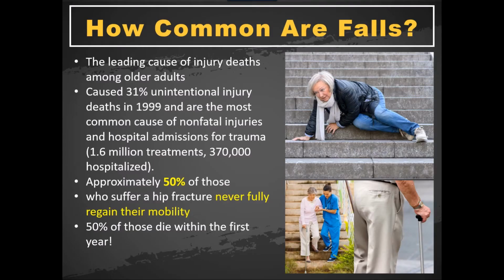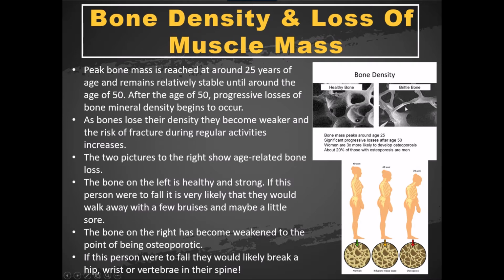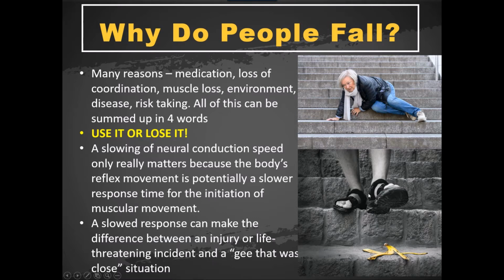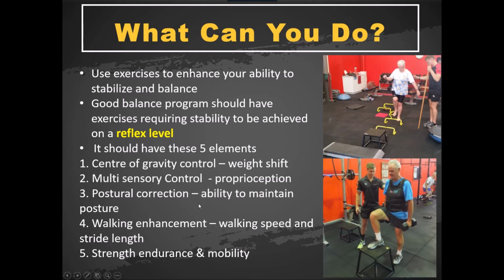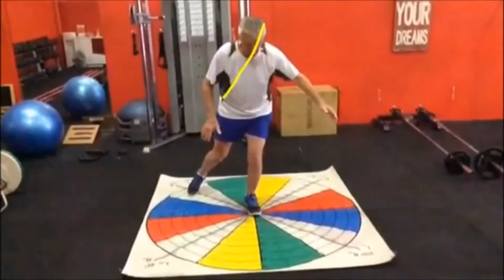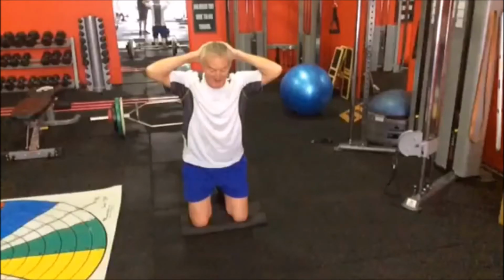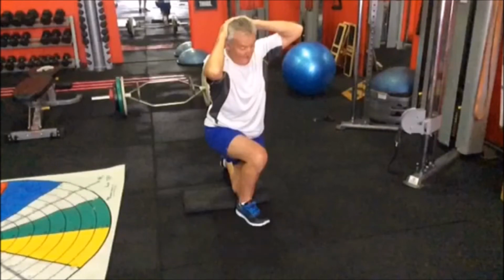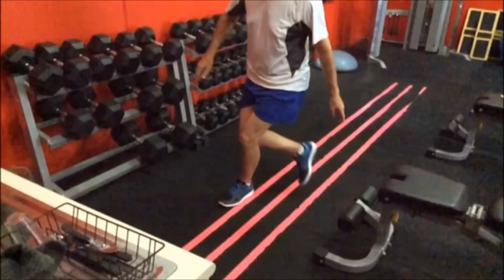Older Adults Exercises To Prevent Falls & Improve Walking Stability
The danger to the health of older adults or seniors when it comes to falls is incredibly high. In this video we quickly discuss the potential fatal danger that awaits individuals who have lost their ability to stabilize, walk efficiently and move with daily life activities. Again we show a 79 year old client of ours completing 3 critical exercises we use to enhance the REFLEX stability of the body in the walking pattern.

Can you reverse the ageing process with exercise?

There are several reasons for people falling and quite often it is not one thing but a combination of many. Factors include chronic diseases, environmental hazards, medication, slowed mental processing, loss of their peripheral system, loss of co-ordination, taking risks and common muscle loss. We like to refer to this most of the time as the “Use it or lose it” theory. The loss of muscle is definitely a significant contributor here, because as you sense the loss in strength and begin to avoid activities, you now begin to lose skills and other essential abilities such as balance, co-ordination and agility. Functional strength and balance go hand in hand, you must be STABLE in order to lift something heavy! Sitting on a machine such as a leg press or chest press will serve no purpose for improving your balance or stabilizers. In fact it will make it worse as the body now thinks it no longer needs the stabilizers to pick up heavy objects or move quickly etc. Unfortunately many of today’s Senior Fitness classes do exactly this!

For a training program to be fully effective it must include some kind of exercises that are trying to improve balance, agility and co-ordination first then require strength. Other abilities to consider are flexibility and to a lesser degree endurance. But if I was to break it down into a hierarchy of importance I would rate Balance Training, especially for older adults as the most important ability to start with and master.

A great balance training program will include 5 key factors.
1. Centre of gravity control- This means that the person has the ability to weight shift as seen in movements such as dancing, golf and gym movements like Woodchop. Multi directional ability is key here. Low center of gravity means greater balance.

2. Multi sensory Control - This is the ability to have great awareness of touch, pressure, knowing where your body is in space. Not relying on your eyes to move, eg walking while throwing a ball to yourself or with head turns. These are exercises typically using Eyes shut or taking the eyes of a fixed point to create the reflex response

3. Postural correction –Without doubt this is where problems originate. Ideal posture is defined as the state of muscular and skeletal balance which protects the supporting structures of the body against injury or progressive deformity. It is during a state of ideal posture that muscles will function most efficiently.

4. Walking enhancement –It is common to see an old person with balance issues and loss of strength shuffle along with slow walking speed, small stride length, varied stride frequency. The usually have a wide stance and at times with significant sideways movement that may produce a lot of hip and low back pain. These characteristics impair functional performance and increase the risk of falling. Exercises for improving gait are at times quite complex but even simple activities such as crawling and progressing to marching exercises can provide great results.

5. Strength, endurance. Flexibility –Last but not least loss of strength, especially in the lower body is a significant contributor to falling. Exercises such as squats, lunges, step ups are essential in building good skills and muscle development. Multi directional lunges are an excellent choice here, but they must be taught correctly and progressed slowly.

For more information make sure you go to our website and if you live in Melbourne you can request a free postural and movement assessment by going to the link below